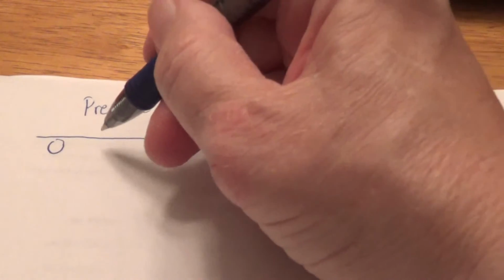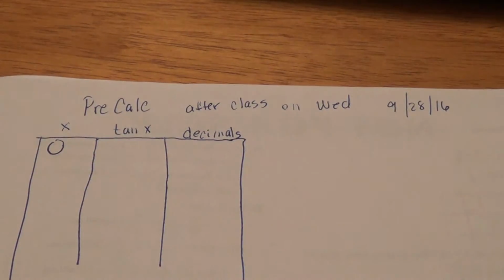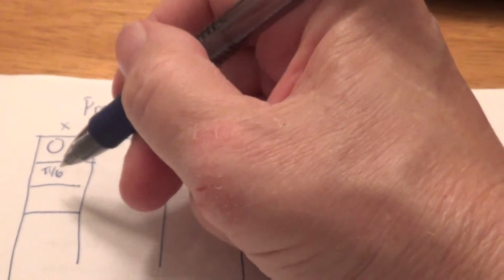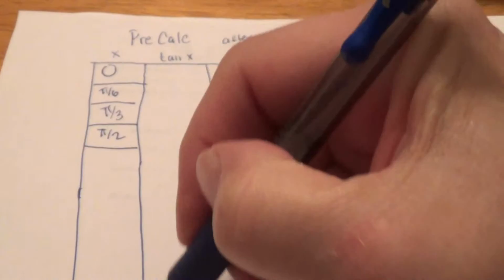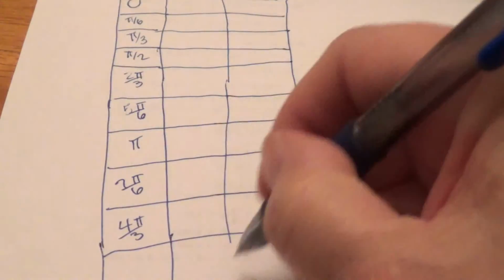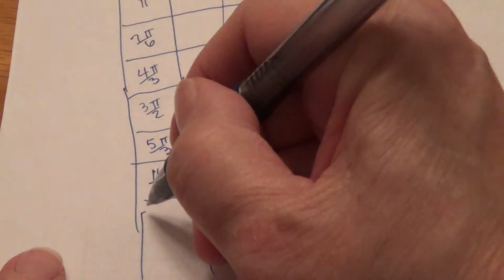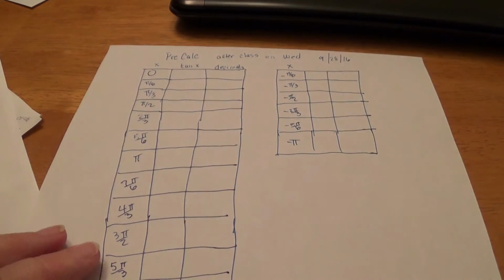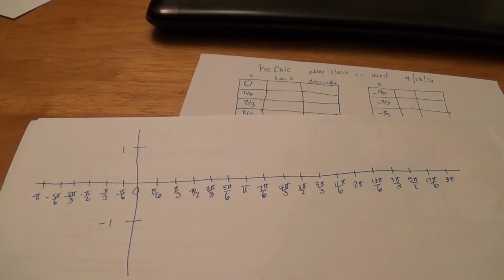PreCalc 9/28/16 Part 1 of 1